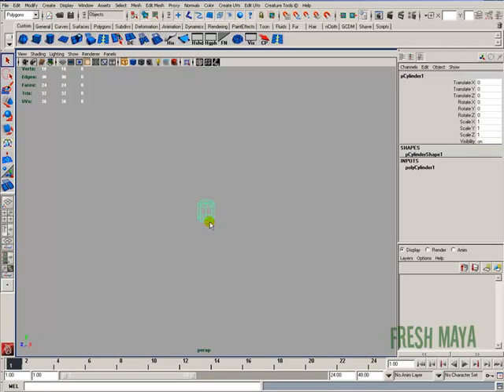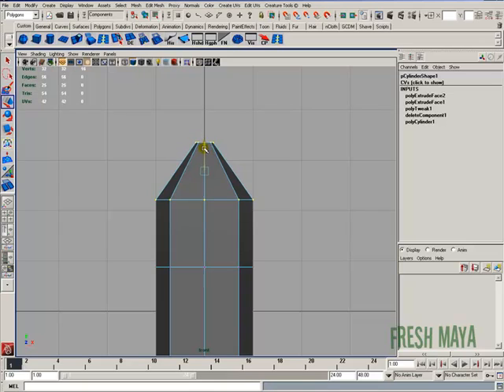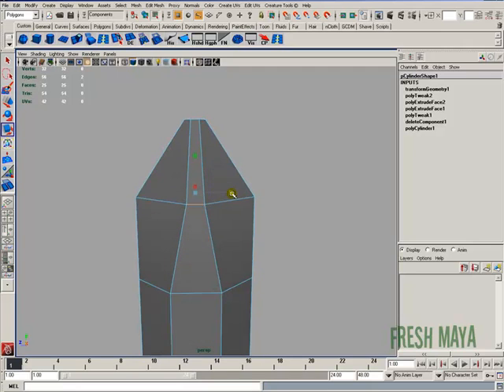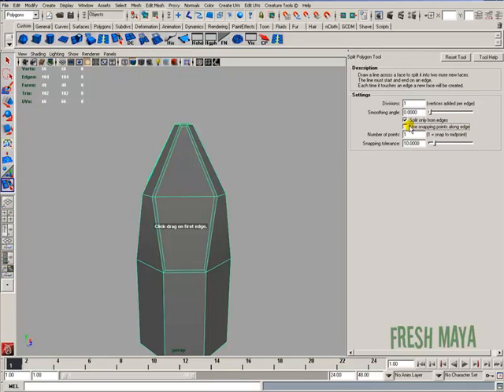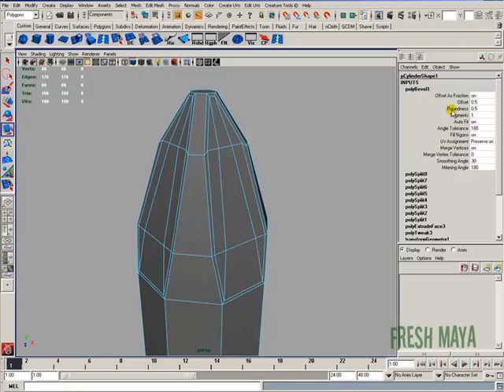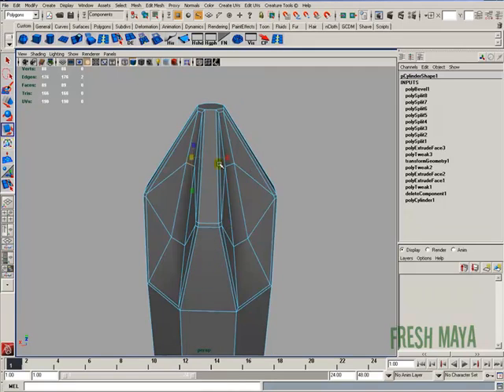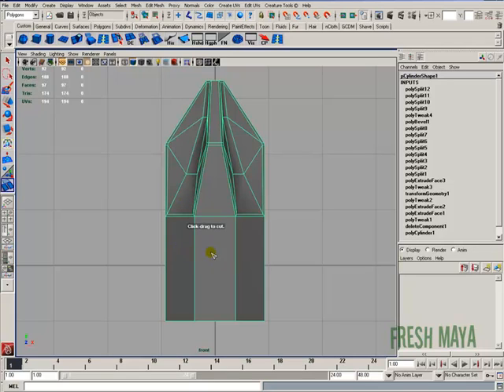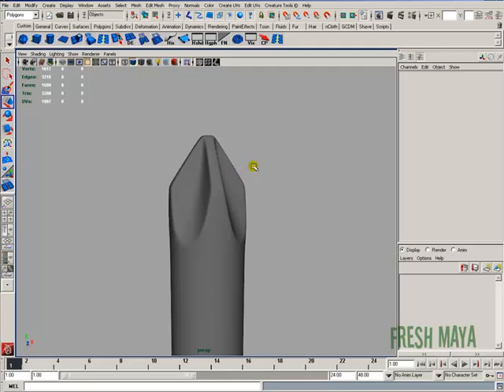Maya Video Tutorial: Modeling a Philips Screwdriver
In this Fresh Maya video tutorial, Eric shows you how to model the tip of a philips screwdriver.